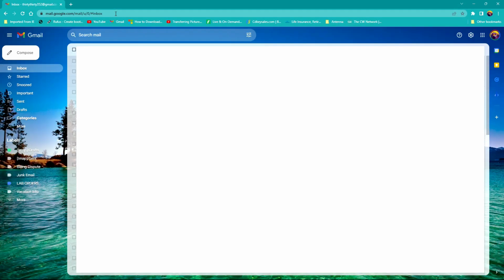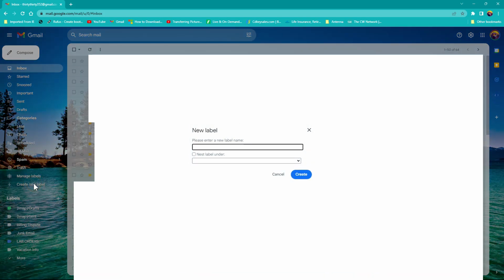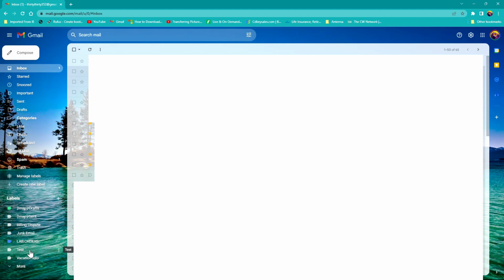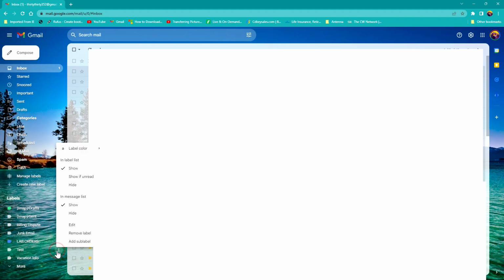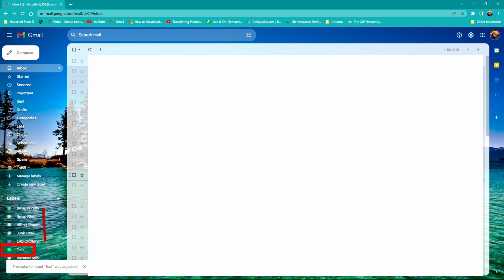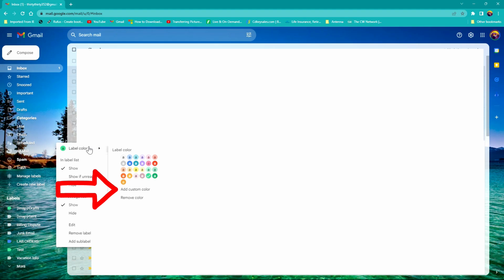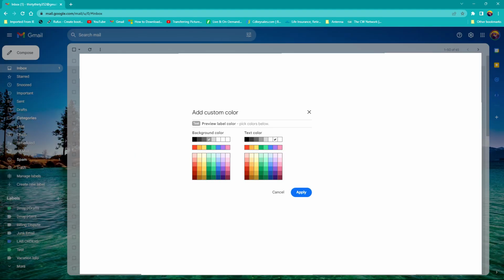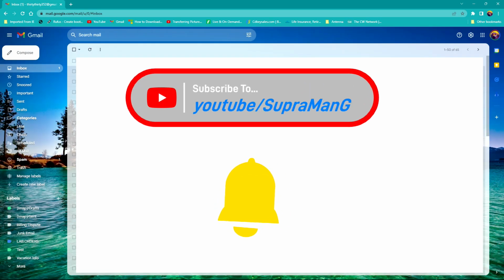How to Customize Gmail Folders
In this tutorial, I'll show how you can customize folders(Labels)in Gmail.

MUSIC IN VIDEO:
"Lo Fi Organ Jam" by Anthony Holmes 71(YOUTUBE CHANNEL)